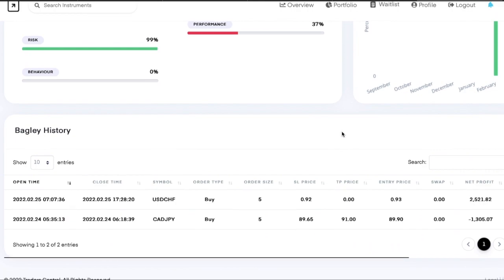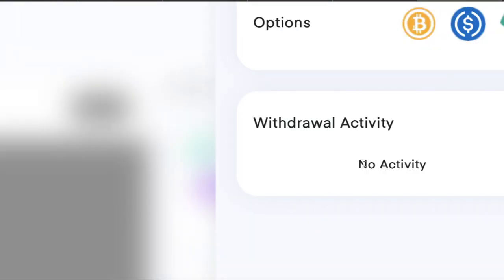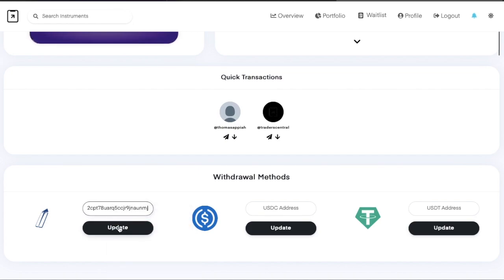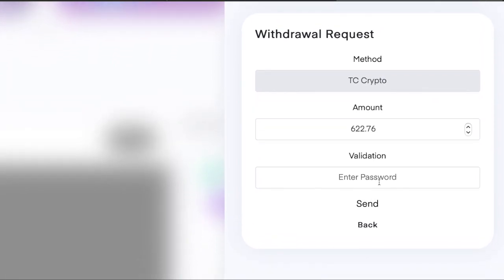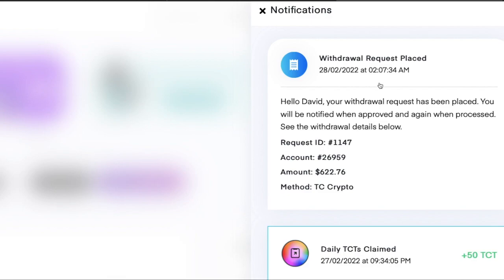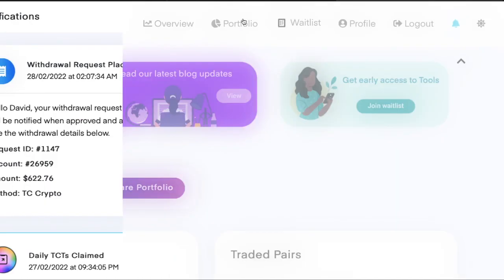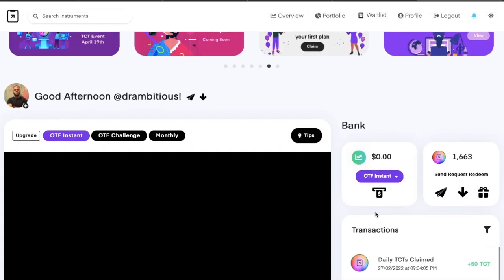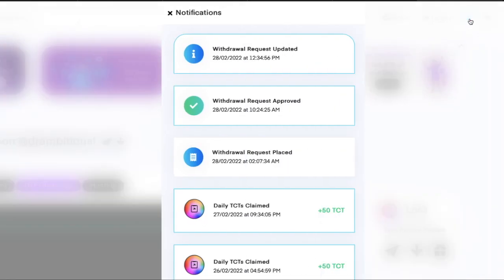My First Payout From Traders Central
Recommended Broker